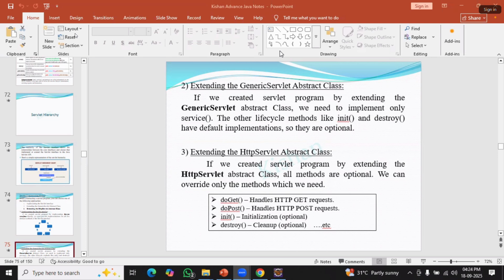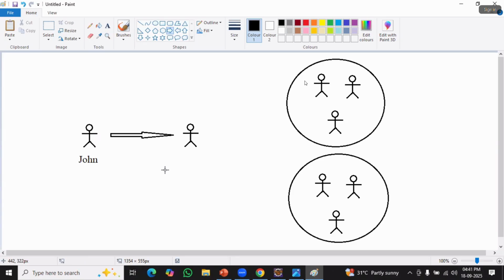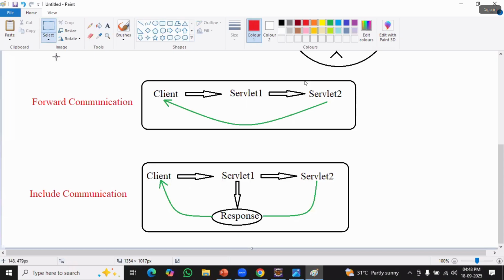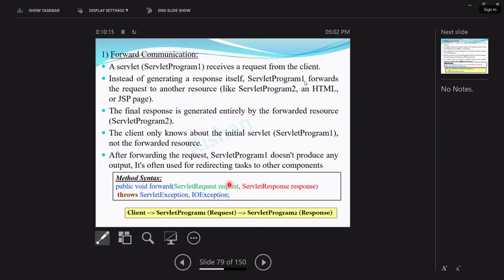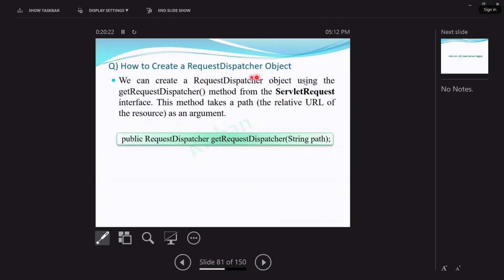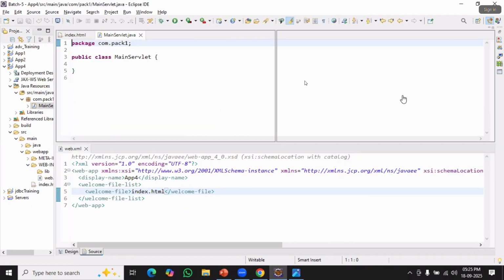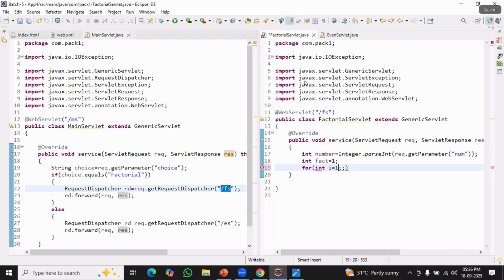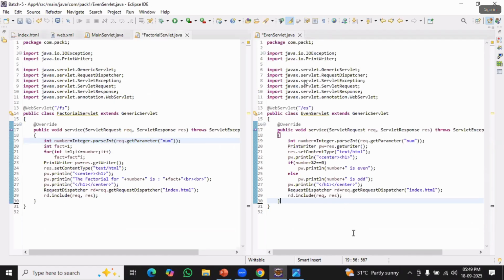Servlets Day 5